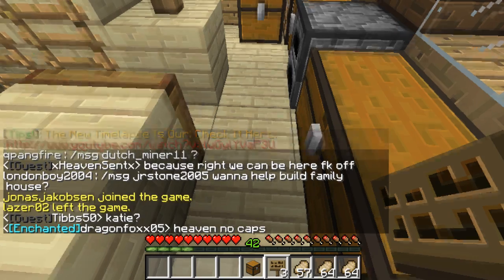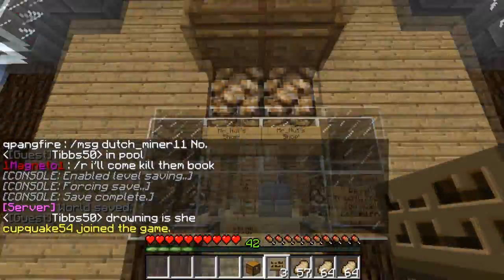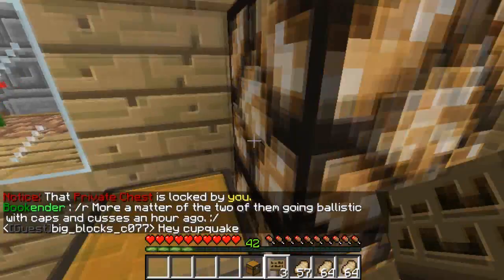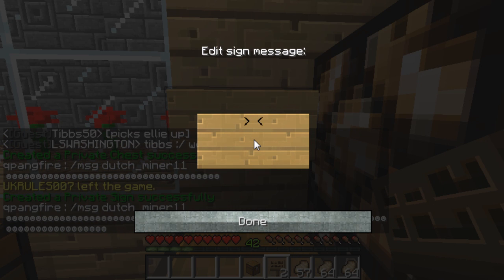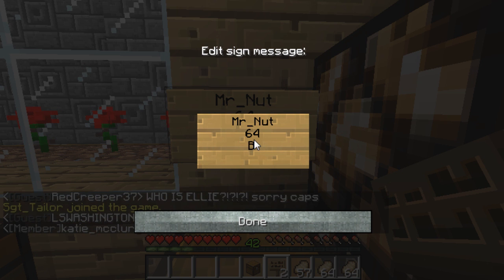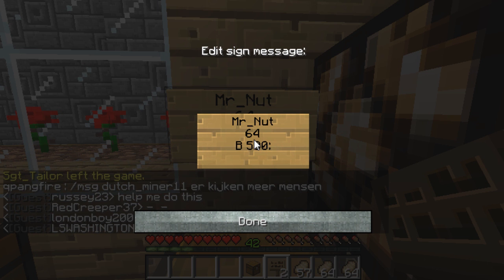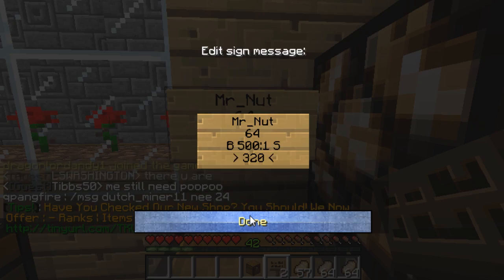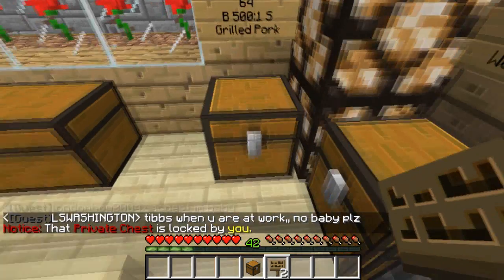Minecraft Plugin Tutorial | Setting up a shop | ChestShop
This is a tutorial purely on how to set up a chest shop when you have purchased a market plot.